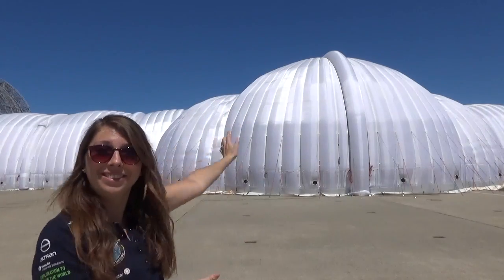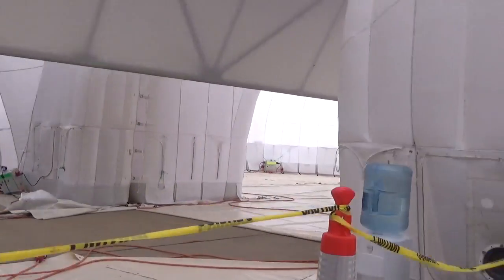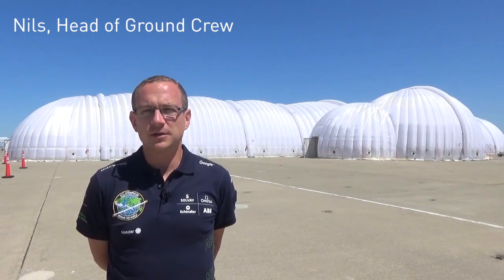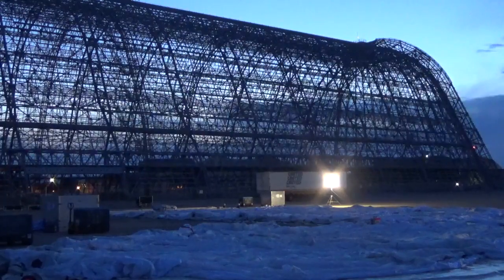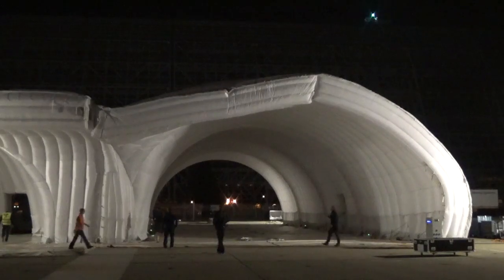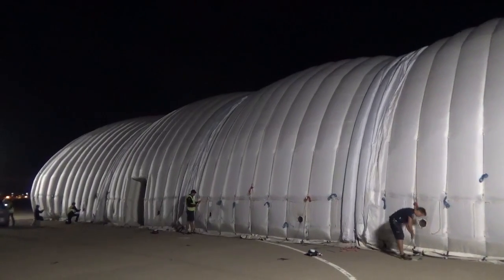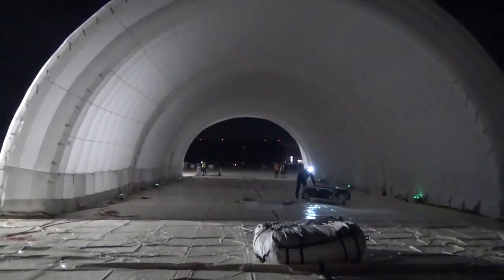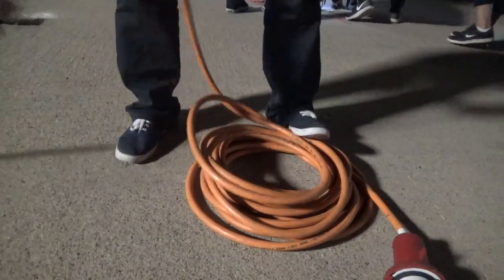Solar Impulse - Mobile Hangar San Francisco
After Bertrand Piccard's 3-day flight from Hawaii to San Francisco, the ground crew built the mobile hangar to protect Solar Impulse 2 during it's stay there. Come take a look inside.